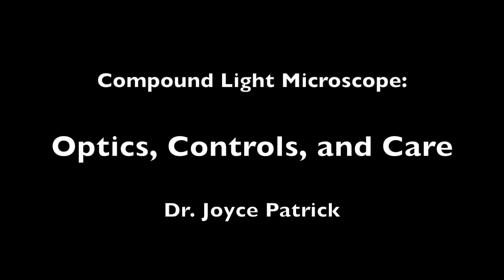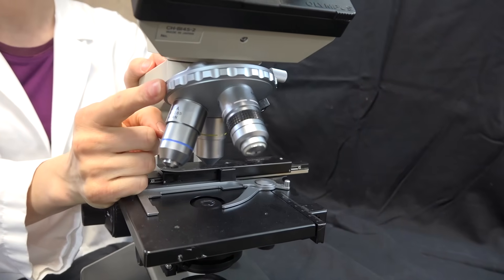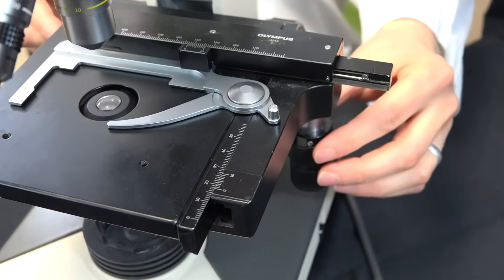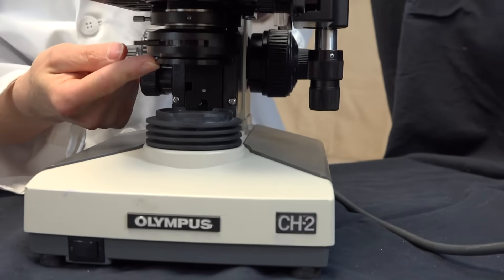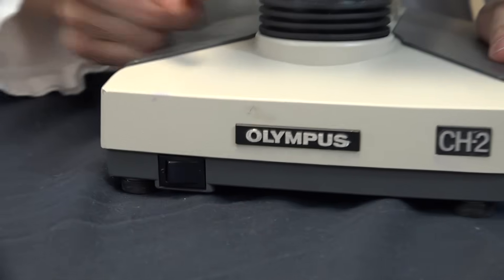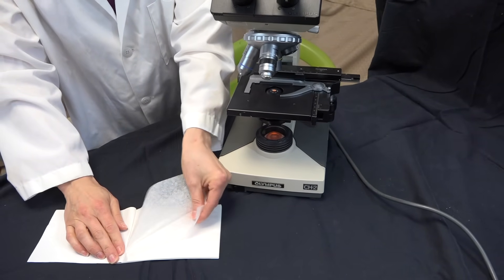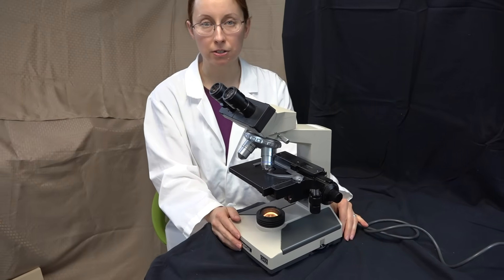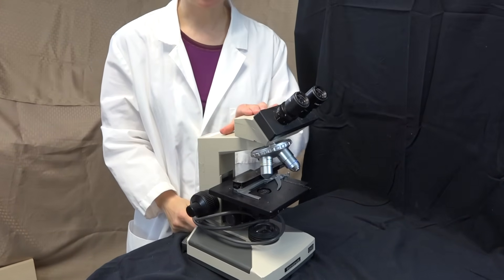Microscope Parts, Function, and Care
In this video Dr. Patricks demonstrates the parts and functions of a compound light microscope. She demonstrates the function of each part. In addition, safe handling and cleaning of the compound light microscope is also demonstrated.